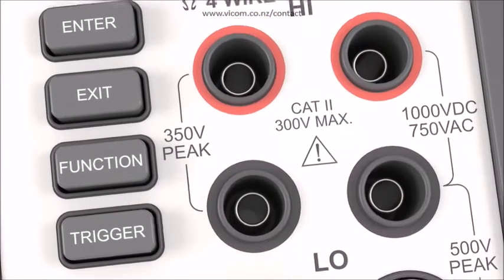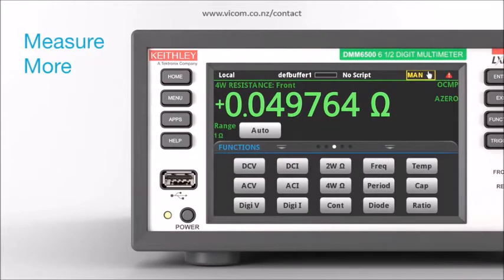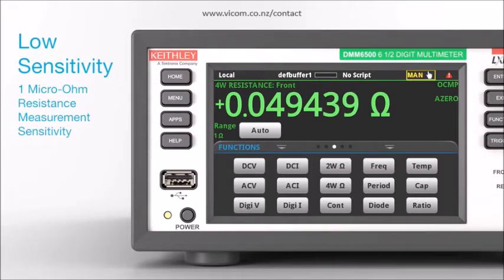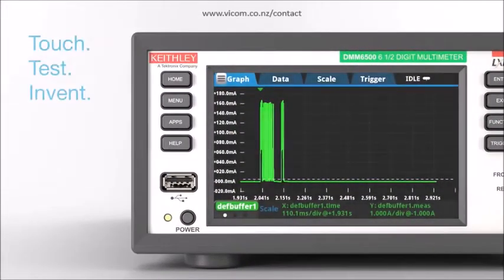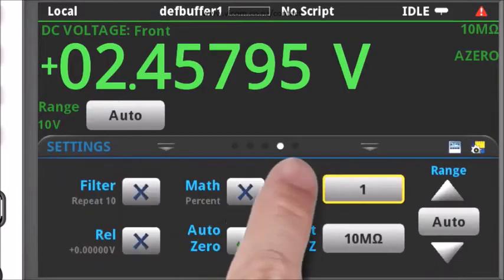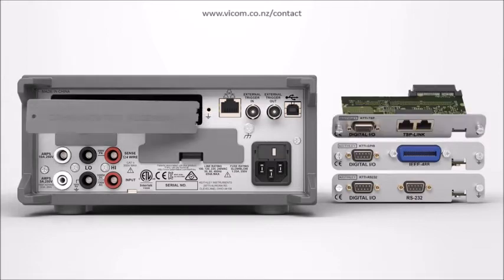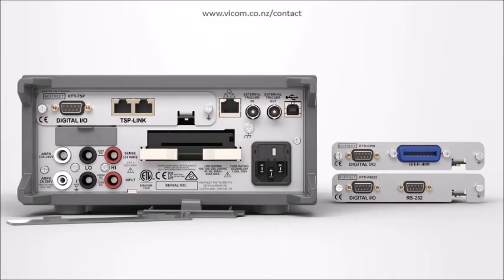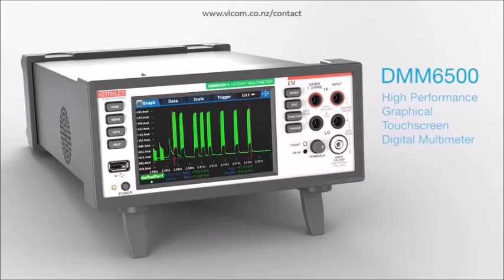Keithley DMM6500 6.5 Digit Bench System Digital Multimeter Overview